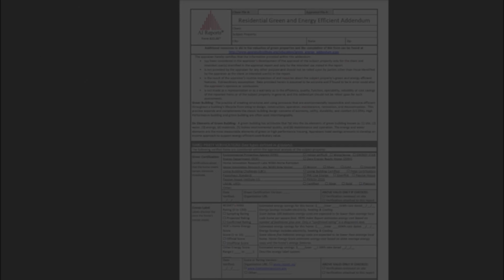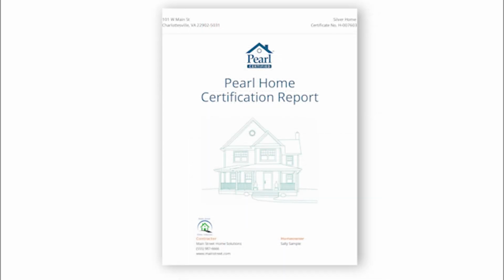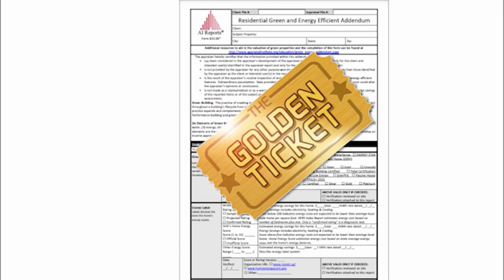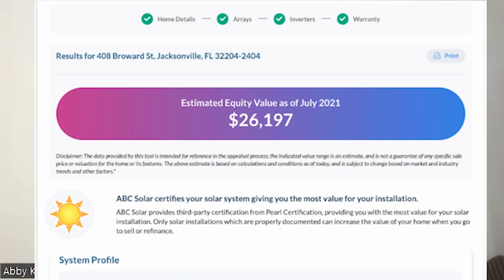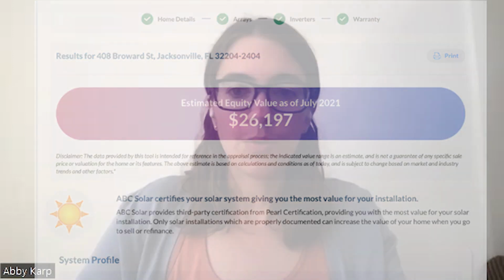ESP x Pearl - Capturing Higher Home Value with Solar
Our partners Alexia and Abby with Pearl Certification break down some of the amazing benefits you get by installing solar with Energy Service Partners!